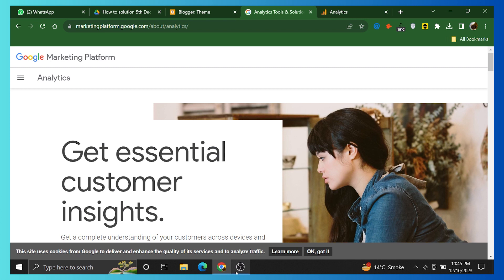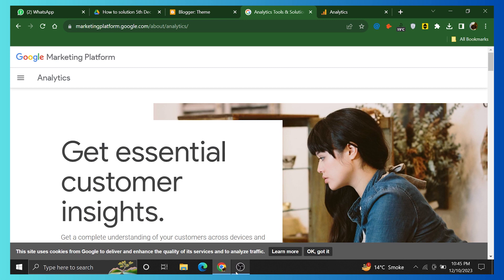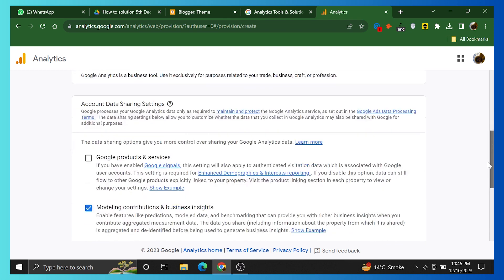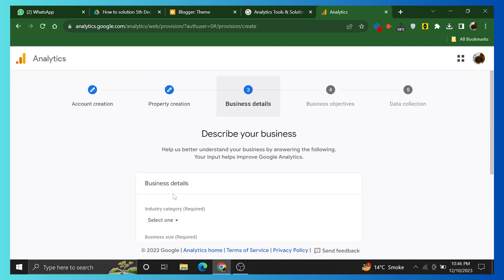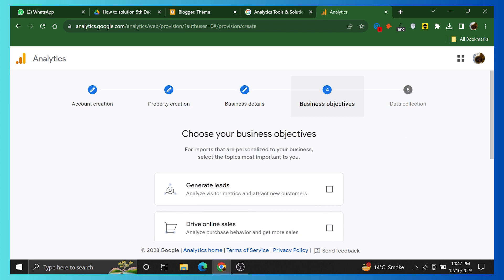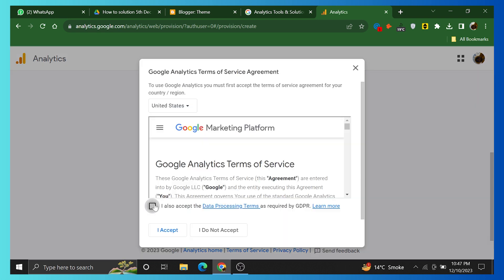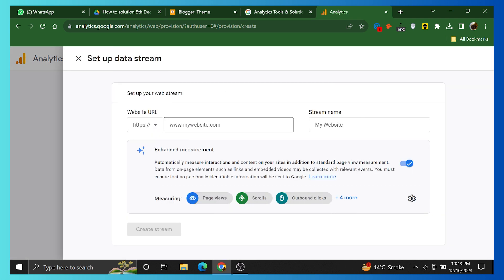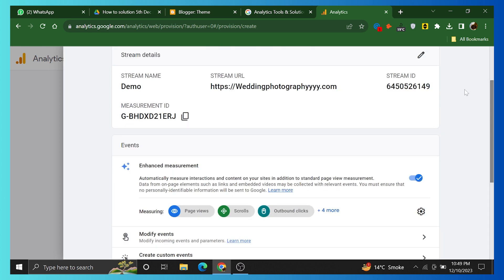How to Add Blogger Website in Google Analytics 2024